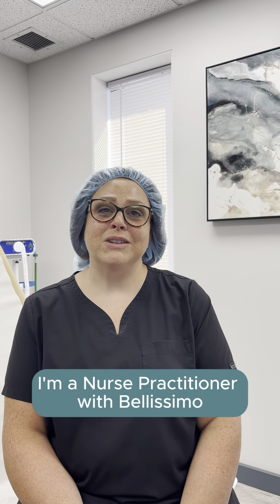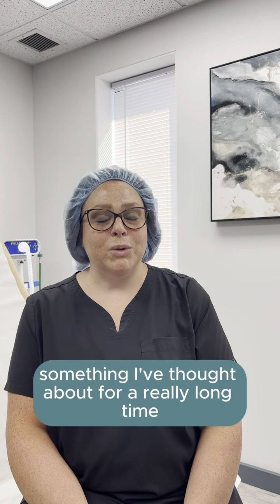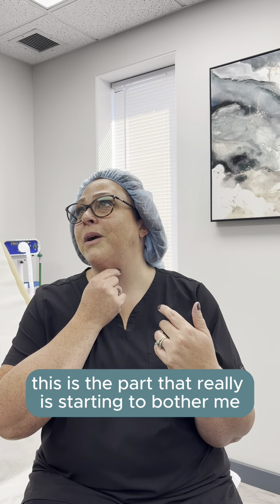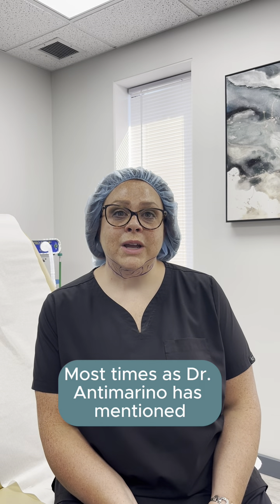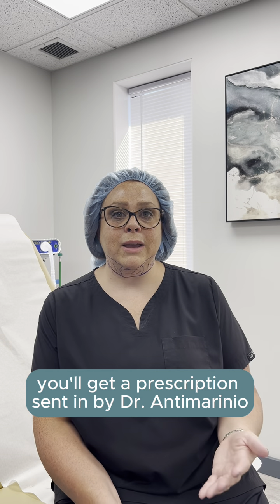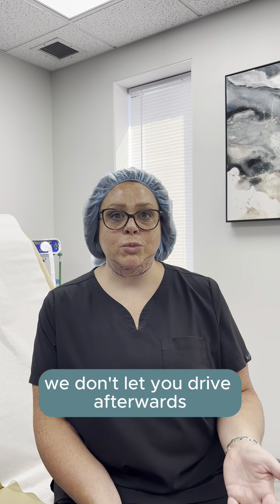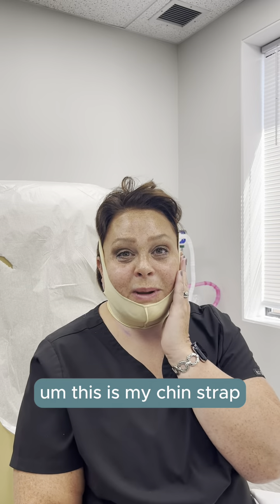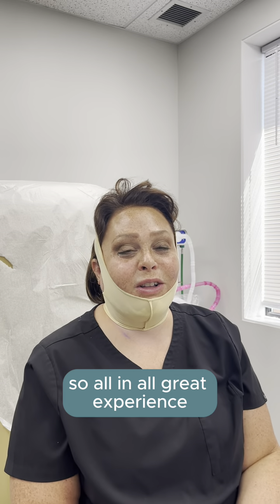Liposuction without anesthesia! 😱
Catch the recent LipoAI procedure we shared? Here's our Nurse Practitioner, and patient, Angie, with all the details 😊✨